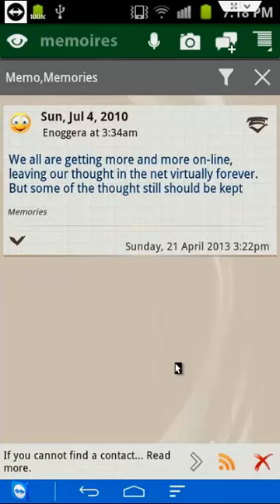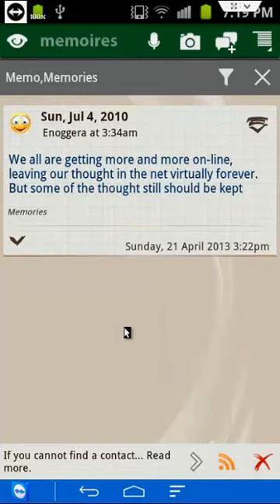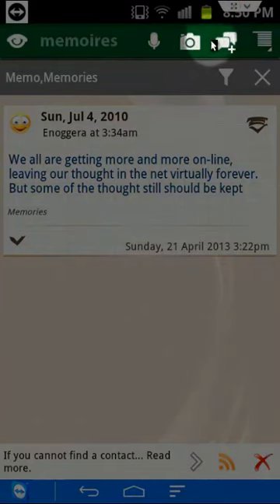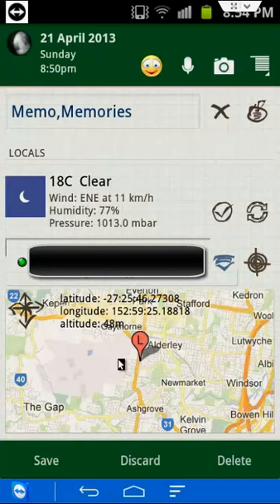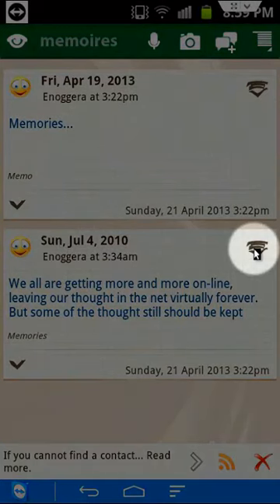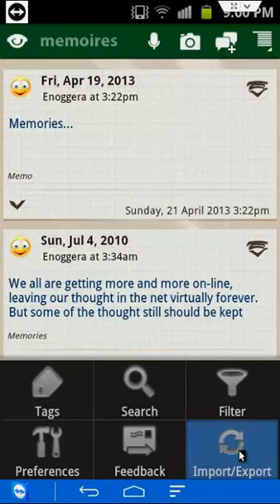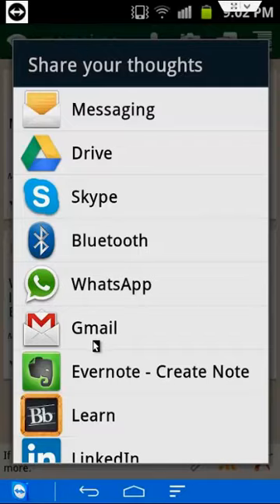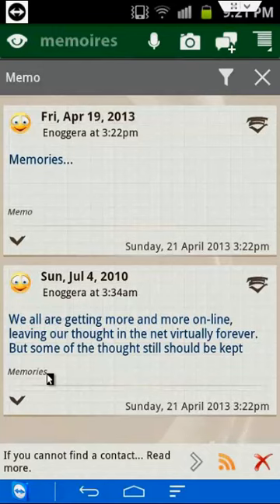Memoires: the Diary App Review for Android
This is a quick overview of a free diary app called "Memoires: the Diary". It's available to download from the Android Play Store